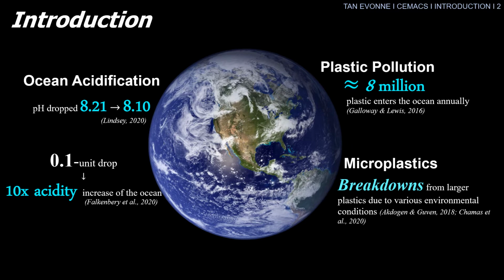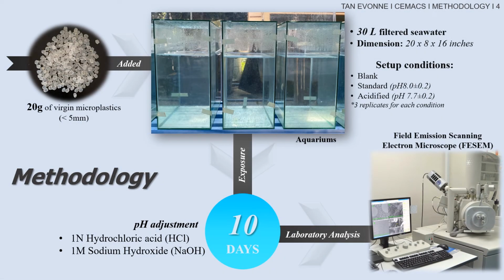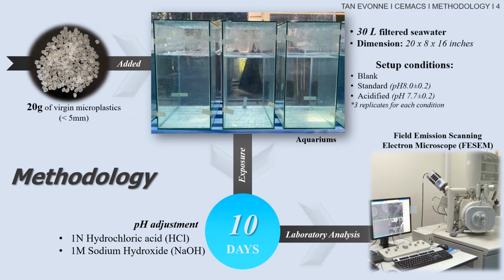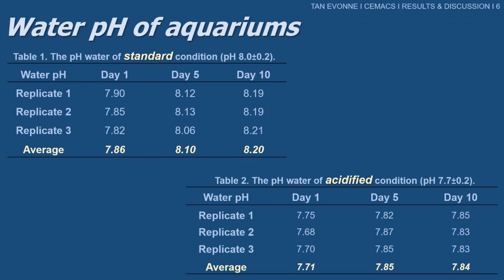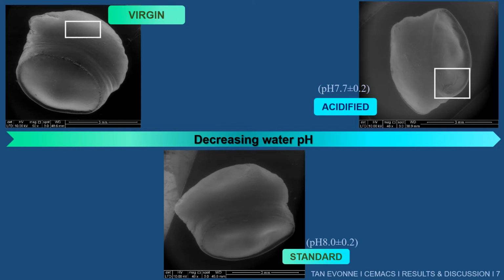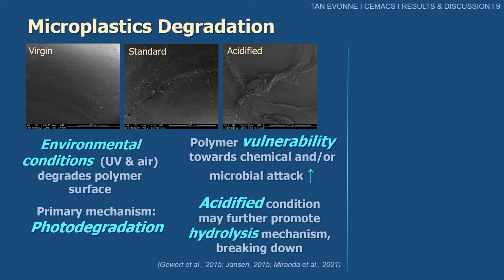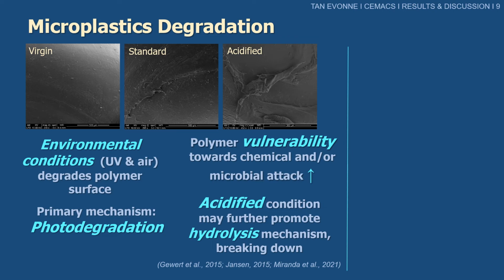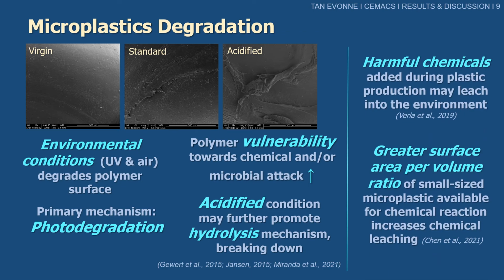The Influence Of Ocean Acidification On The Surface Alteration Of Microplastics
Presenter: Evonne TAN
Institution: Centre for Marine and Coastal Studies (CEMACS)
Presentation Slides:
Title: The Influence Of Ocean Acidification On The Surface Alteration Of Microplastics